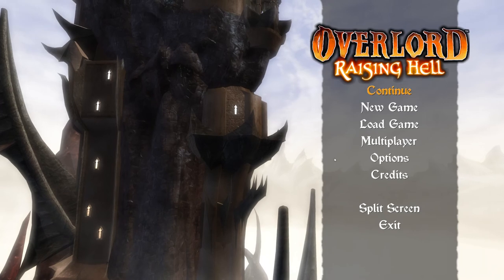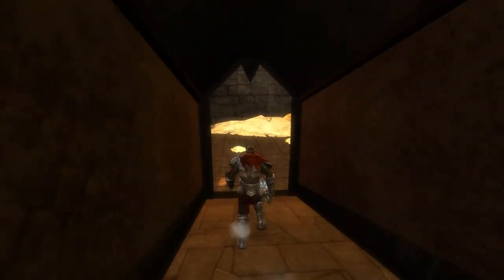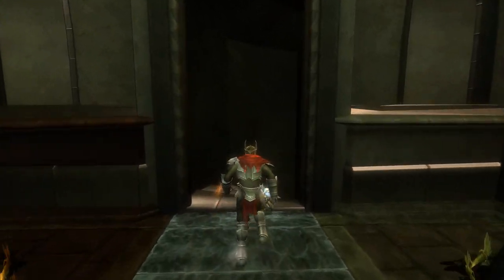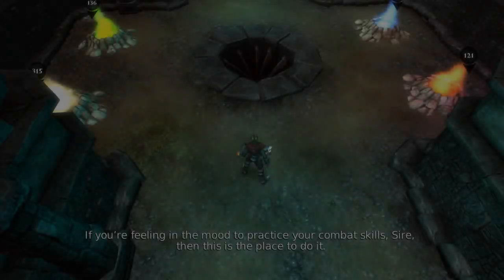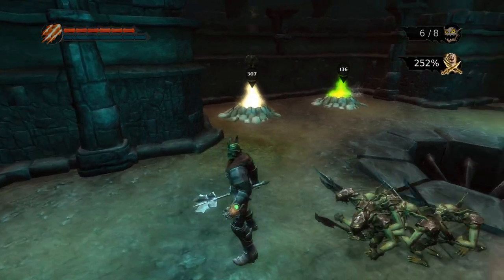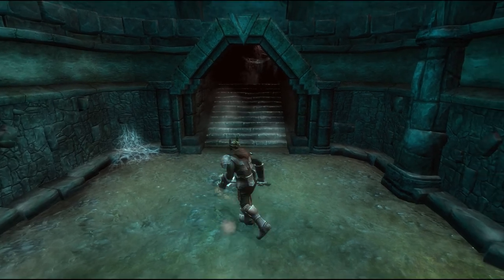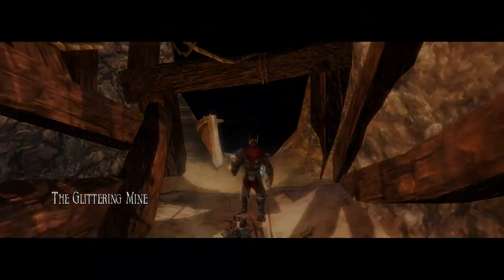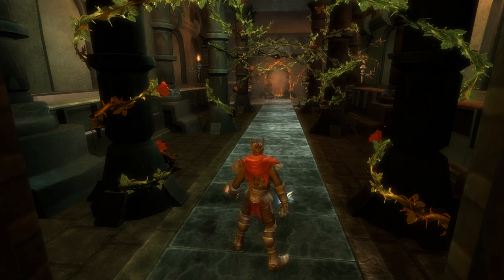Lukozer PC Game Reviews - 019 - Overlord, by Codemasters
My review of the PC game Overlord, by Codemasters. Quite simply a great game... but a terrible video as I constantly lose the thread of what I am talking about...

All in-game settings maxed and played at 2560x1440. Recorded at 30fps, 1080p HD with Nvidia ShadowPlay. Watch in 1080 HD for best quality!

Key PC Specs:
CPU: Intel Core i7 4930K @4.3GHz w/ Corsair H80 Cooler
MB: Asus X79 Deluxe
RAM: 64GB Corsair Vengeance CL9 1600MHz DDR3
GPU: Dual SLI Zotac GeForce GTX 780 Amp! Editions
OS DRIVE: 512GB OCZ Vertex 4 SSD
GAMES DRIVE: 4TB HGST 7200RPM SATA-III HDD
OS: Windows 8.1 Pro with Media Centre 64-Bit